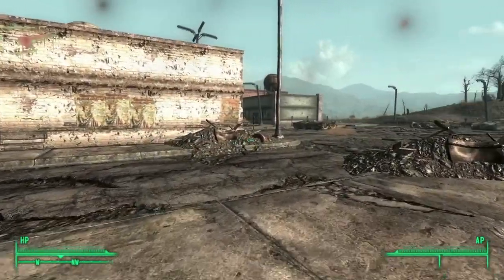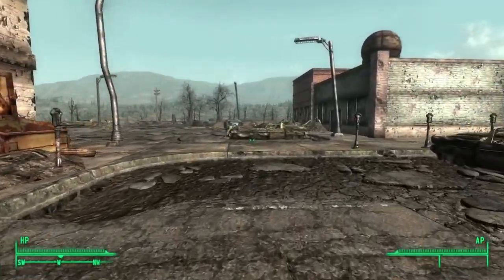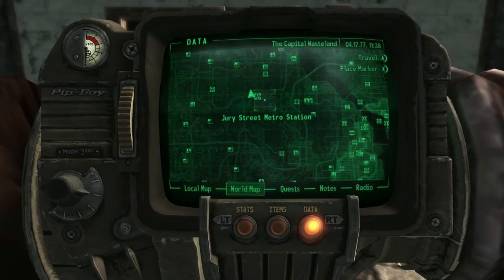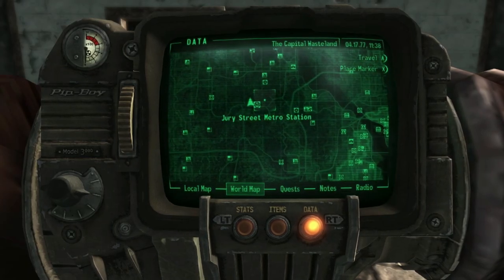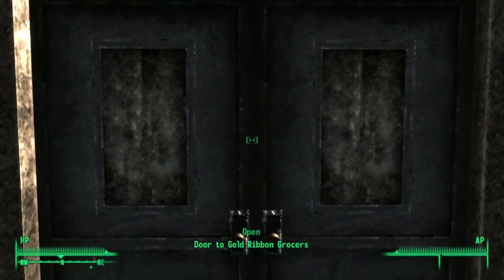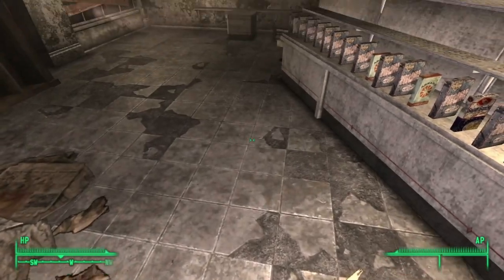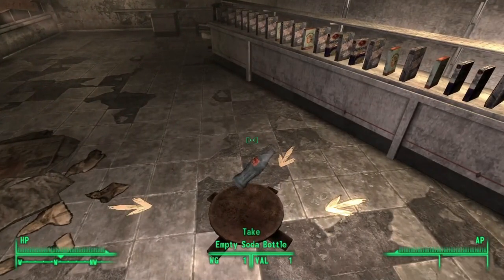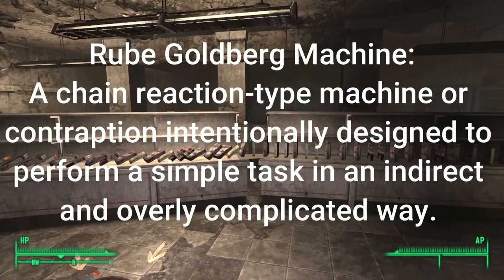The Hidden Rube Goldberg Machine In Fallout 3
In this video we will be taking a look at a cool little contraption set up inside the Gold Ribbon Grocer in Fallout 3 :) Enjoy!